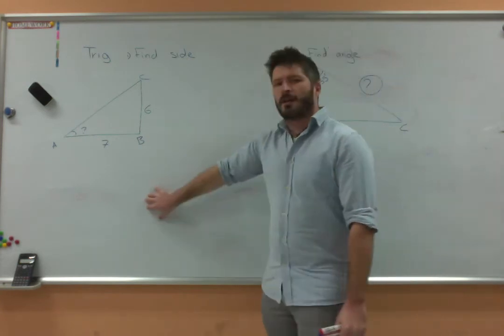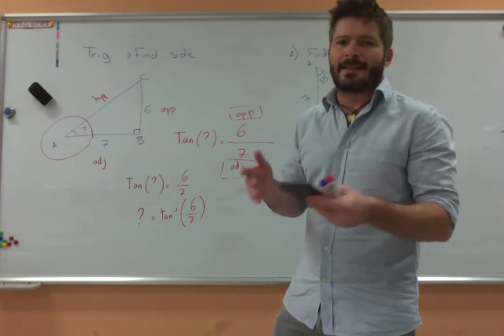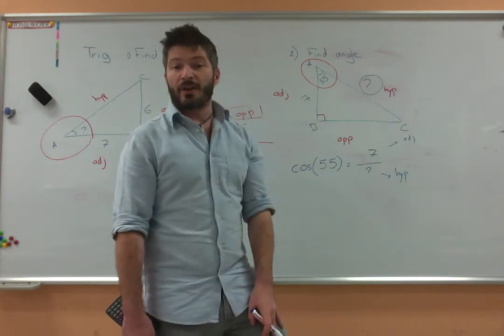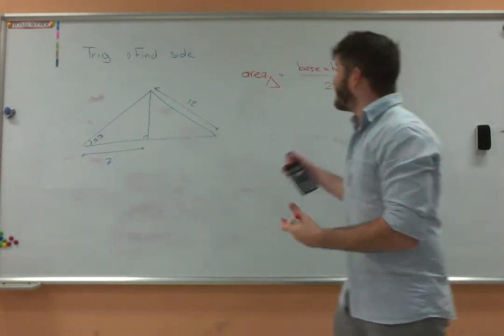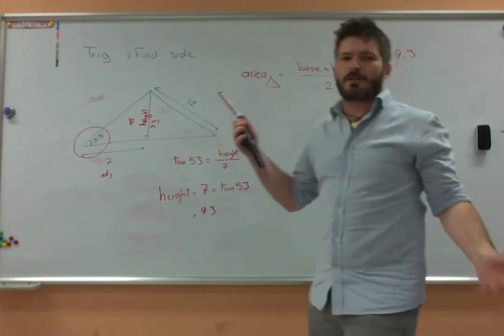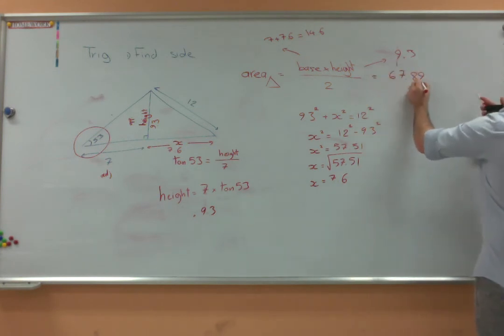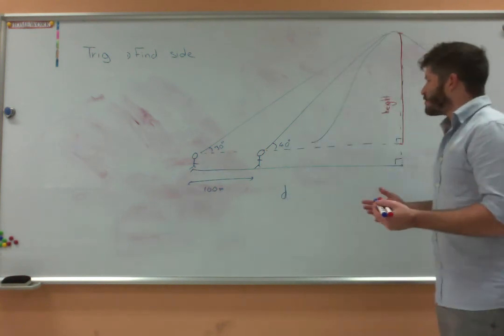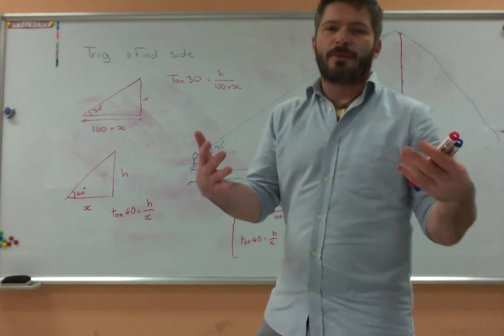Trig review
How to find angles, sides + challenge